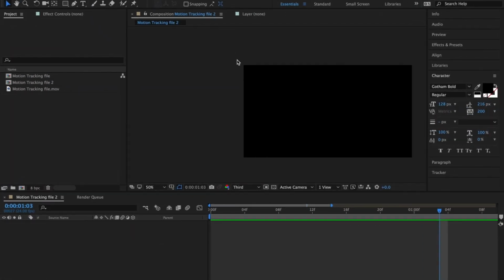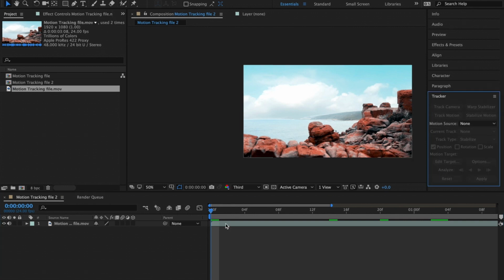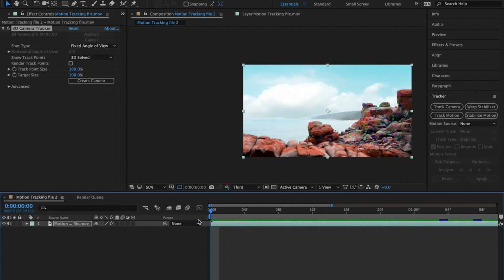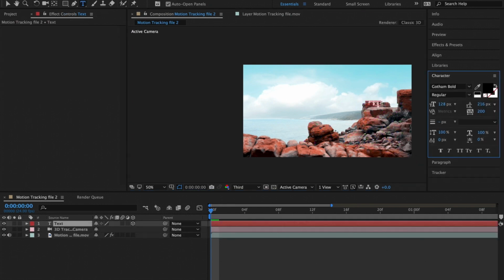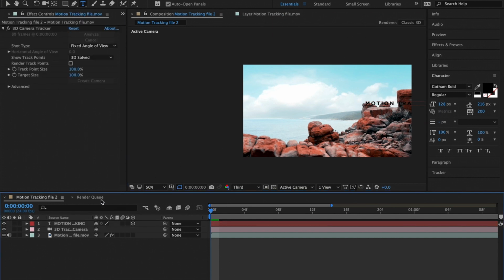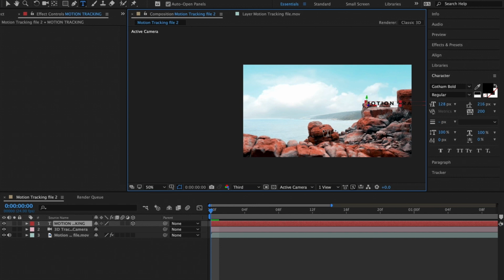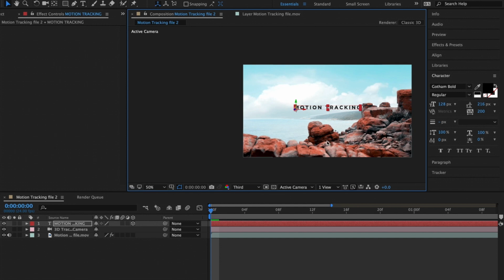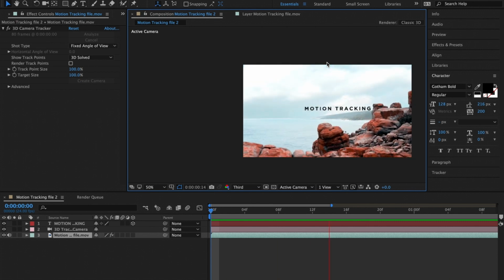Automatic Motion Tracking in After Effects (Super Easy)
🎬  Gear Used:

▹ Nikon D5500
▹ Nikon 18-55mm Lens
▹ Nikon 70-200mm Telephoto Lens
▹ Samyang 14mm T3.1 Cine Lens
▹ Dji Phantom 3 Standard
▹ Macbook Pro 2016 13" Touch Bar
▹ Zhiyun Crane V2
▹ Yongnuo Steadicam
▹ LG35UM65 Ultrawide Monitor
▹ Kamerar SD-1 Mark ii Slider
▹ Yelangu Fluid Head
▹ Joby Gorillapod
▹ Røde VideoMic Go